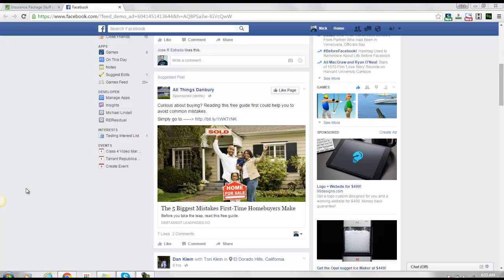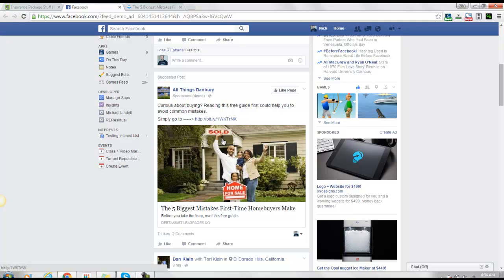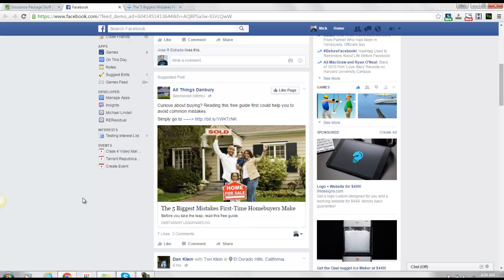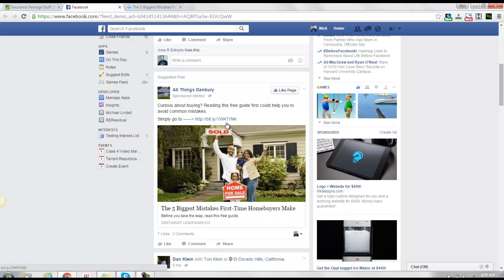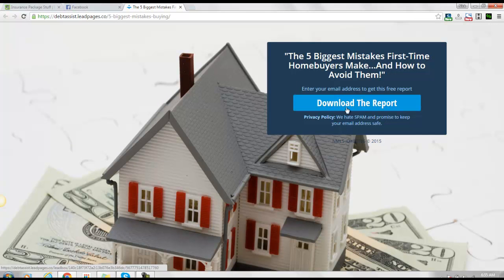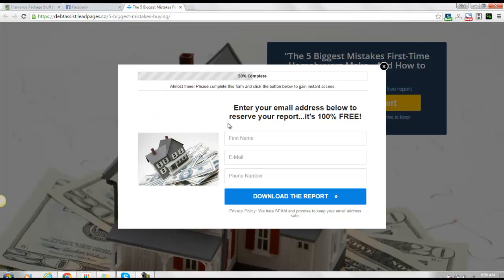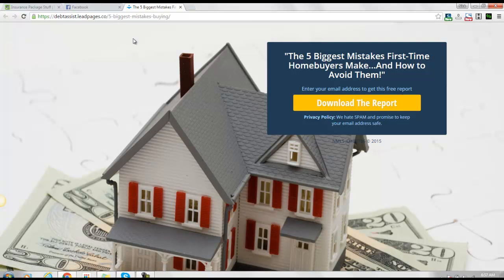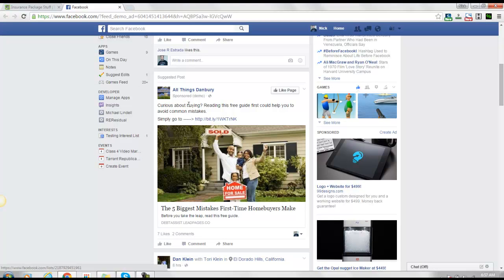Loan Officer Facebook Ad Critique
Here's a quick loan officer Facebook ad critique I did for my private mastermind.

Loan officer Facebook ads are a great way to generate your own leads.

You also need to be safe and follow the rules set by Facebook.

This loan officer Facebook ads critique will help you do all of that even better.